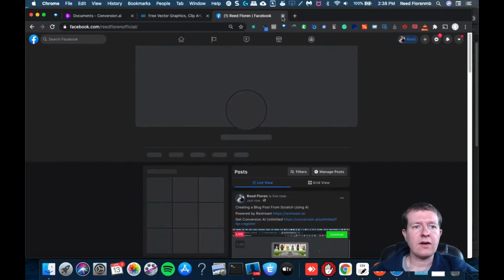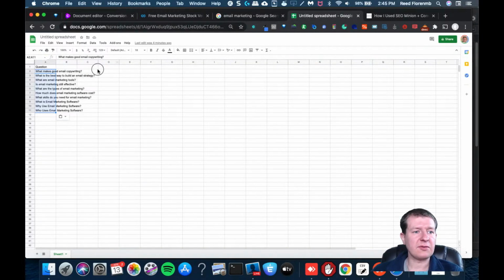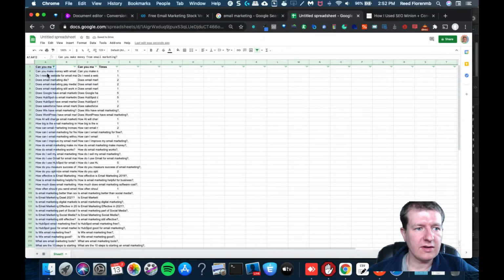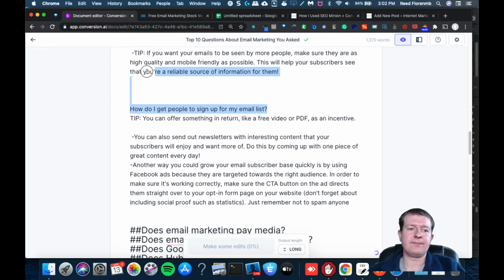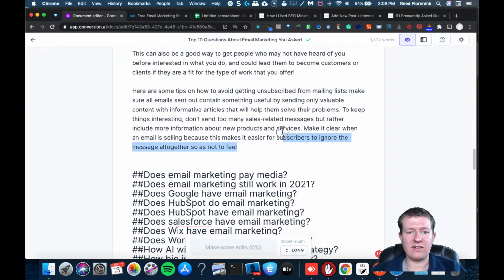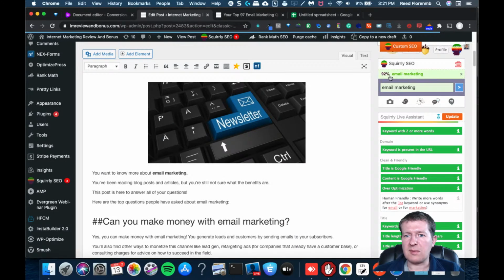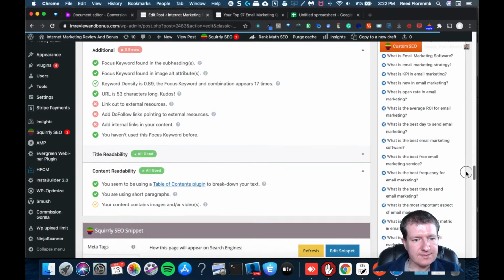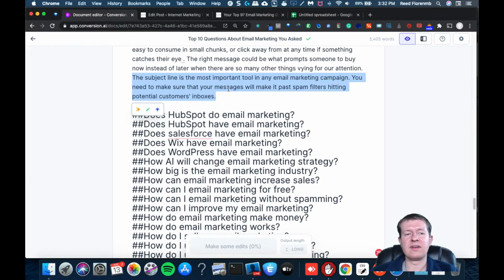Jasper.ai Creating a Blog Post From Scratch Using AI